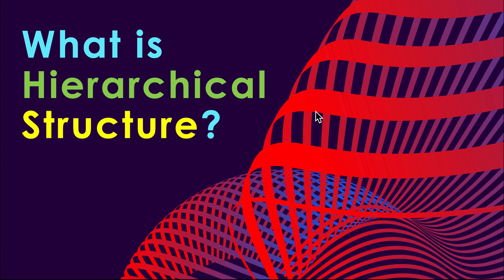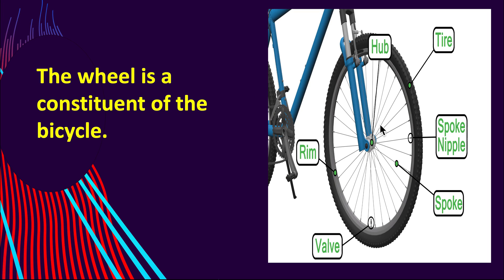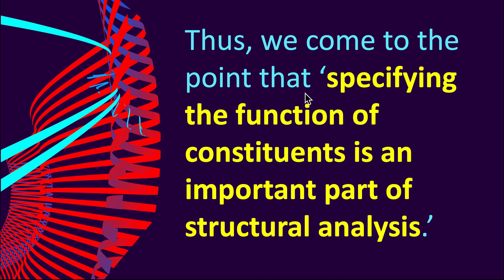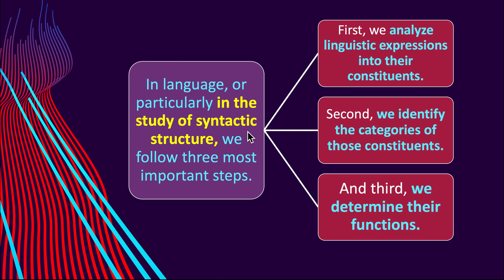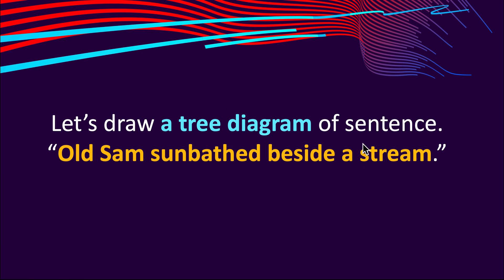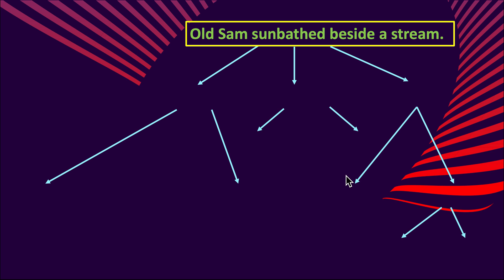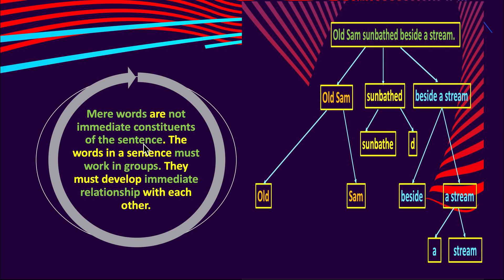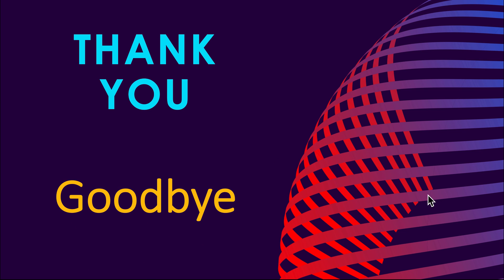(Lecture-3), What is Hierarchical Structure in Syntax? Structural Analysis or Constituents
Hierarchical structure consists of parts or elements of something complex arranged in orderly form.
00:00 Introduction
00:06 Constituents of a Complex Thing
00:35 Hierarchy of Bicycle
01:01 Wheel as Constituent of Bicycle
01:54 Specifying Functions of Constituents
02:58 Three Steps in Study of Syntactic Structure
03:18 Words are not Immediate Constituents of Sentence
03:38 Sentences have Structure Forces
03:49 A Tree Diagram of Sentence
05:35 Words must Work in Group
05:47 Phrases having own Position in Structure
05:55 Sentences Consist of Phrases, not Words
06:02 Phrase as Intermediary between Sentence and its Words
06:23 Elements of Structure be Arranged in Orderly Form